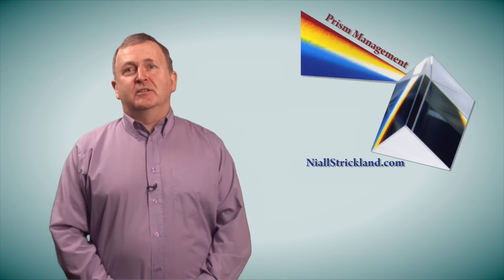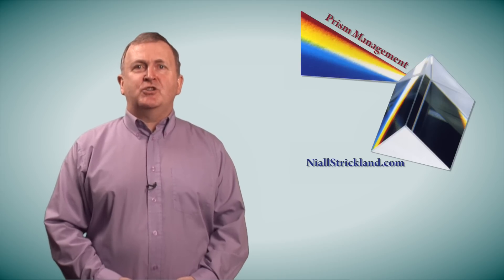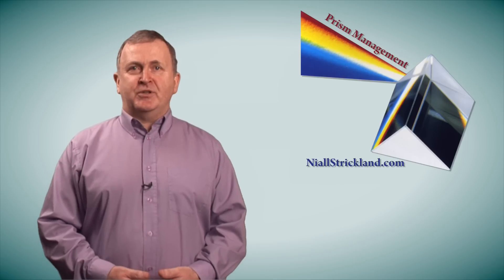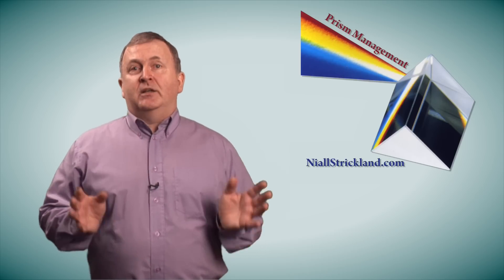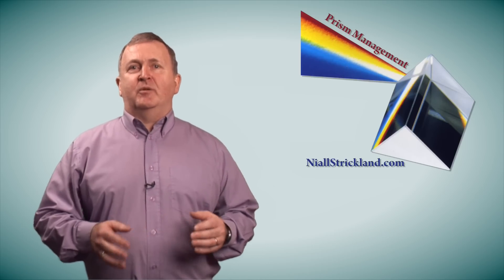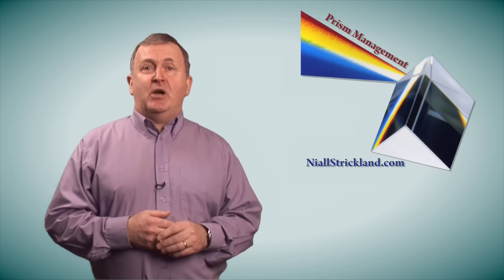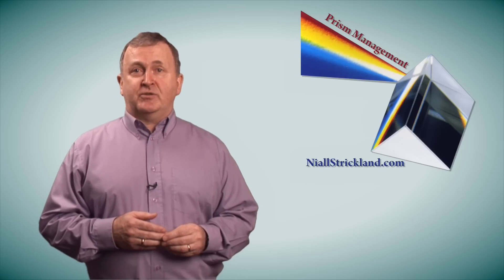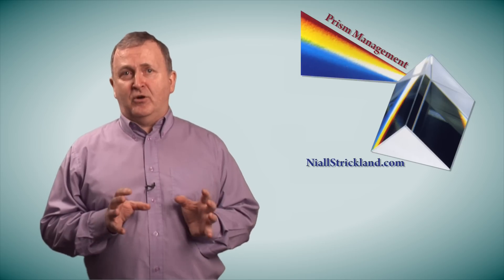The Magic of MindMapping for Kids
This video is an introduction to the concept of teaching kids how to develop Mind Maps and to think in an associative and structured way.

A good idea never loses its currency and simple ideas are often the best ones. Mind Mapping is a simple idea that has been around for a long time. Consider giving the gift of MindMapping to your kids. It may be the most valuable gift you ever give them.

I have been a fan of Mind Mapping for a long time because it closely emulates the way in which the brain works. It makes learning easy and it encourages your kids to study in an effective way in school and at home. But when is the right time to introduce Mind Mapping to your kids?

I believe that once your kids can read and write, probably around age 5 or 6, is a good time. Why so young? Well, given that kids' brains are like sponges for absorbing information, the sooner you offer them a structured way of learning and a tool for recording related information in visual clusters, the better.

Although individual kids may be auditory, visual or kinesthetic in nature, memory works on the basis of association and the visual impact of connecting related things, in easy to see and understand written formats, has a tremendous impact on their learning ability.

It begins with showing them how to cluster related things around a subject heading. For example: you might ask your child to place a bubble in the centre of a page with the word - school - written in the middle. Then you can ask them to draw wavy lines like spokes in a wheel away from the central hub. At the end of each of these wavy lines, ask them to write down a single word that relates to something they see or do in school. Once they have done this, ask them to add a wavy line to each of their new words in the direction of the edge of the page. Finally, ask them to add a new work closely connected to each of the existing words but at the end of each of the new wavy lines.

This can seem like a game to them at first. However, you have sown the first seeds of structured thinking and have used your kids' natural associated memory to learn things in a visual way. As they become accustomed to using Mind Maps, they should be encouraged to use them for taking notes in school. It is a quick shorthand way of recording information. When they get to the stage of doing school tests, they should be shown how to summarize entire chapters of their schoolbooks on a single page Mind Map.

It really is that simple and your kids will thank you for this gift of learning in the years to come. Once they become addicted to using the computer, you can introduce them to electronic versions of Mind Mapping which can be bought cheaply on the internet and downloaded immediately.

Mind mapping has literally hundreds of different applications and it can turn anyone into a structured thinker as well as supercharging their memory. Remember, you can start your kids Mind Mapping on just a single sheet of paper with a pencil.